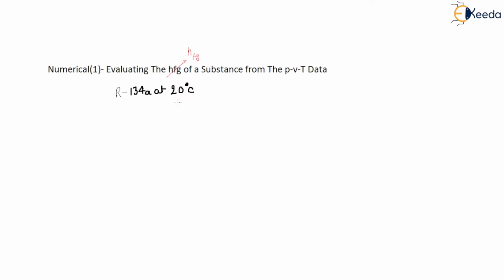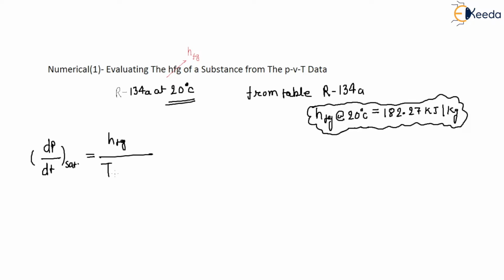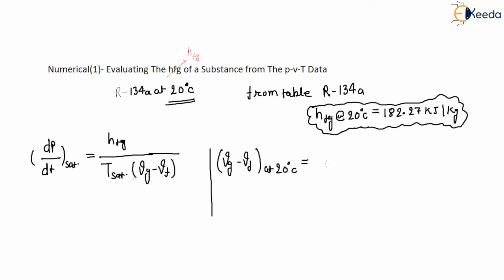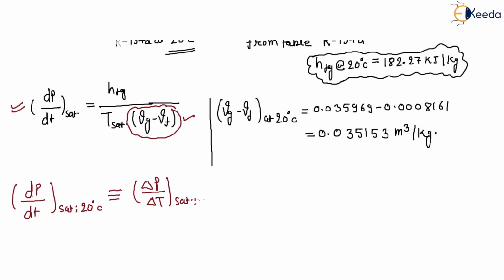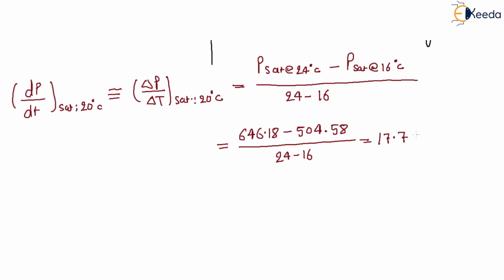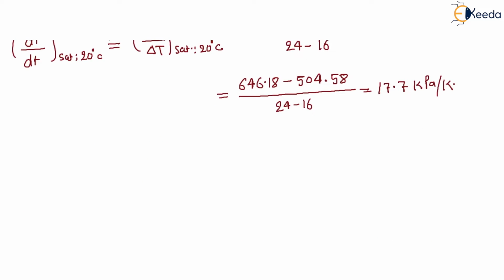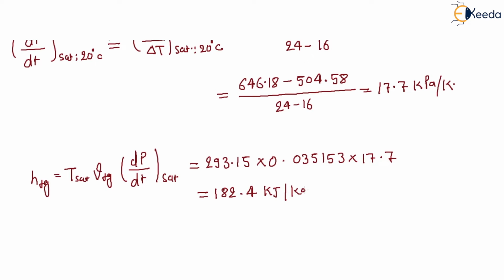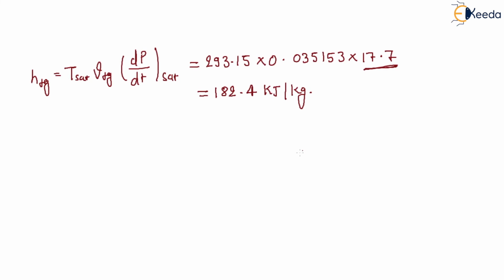Numerical(1) hfg of a Substance from The p-v-T Data |Thermodynamic Properties Relations | GATE ME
In this comprehensive tutorial, we delve into the intricacies of calculating the enthalpy of vaporization (hfg) for a given substance using its p-v-T data. This numerical exercise is a crucial aspect of understanding thermodynamic properties relations, particularly in the context of GATE Mechanical Engineering. Join us as we break down the steps and equations involved, providing you with a clear and practical approach to tackle similar problems. Elevate your understanding of thermodynamics with this in-depth numerical tutorial tailored for GATE ME aspirants.

Happy Learning.